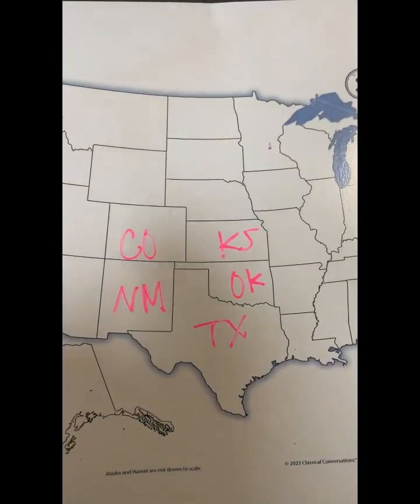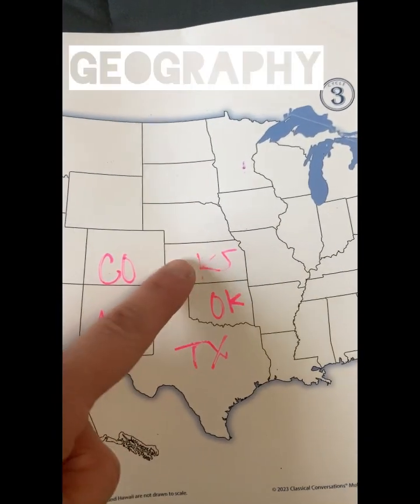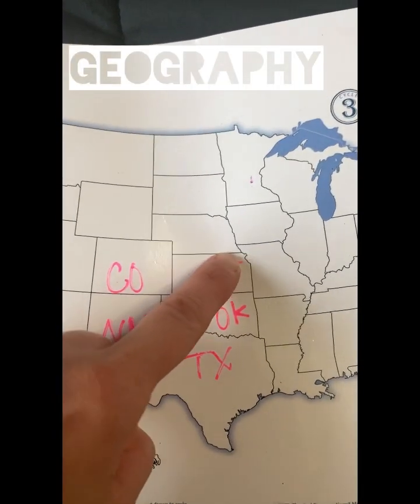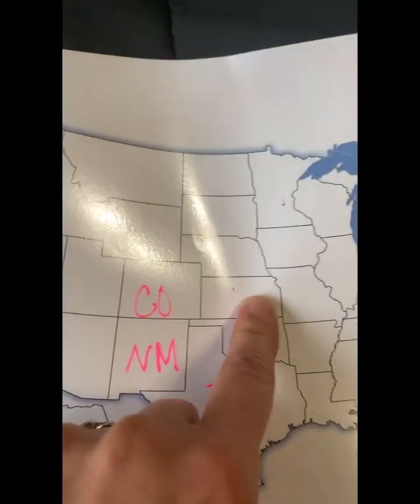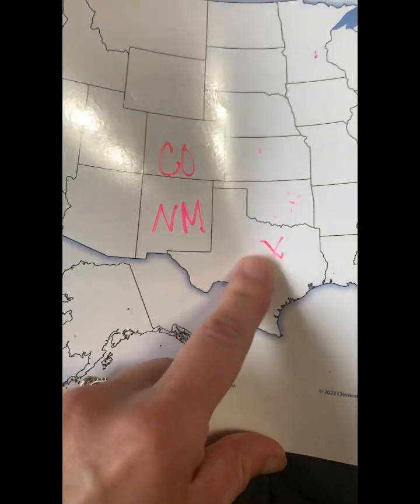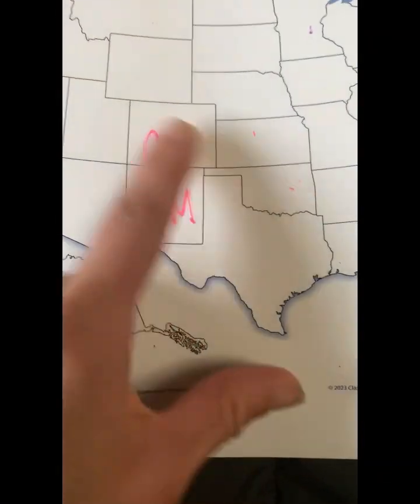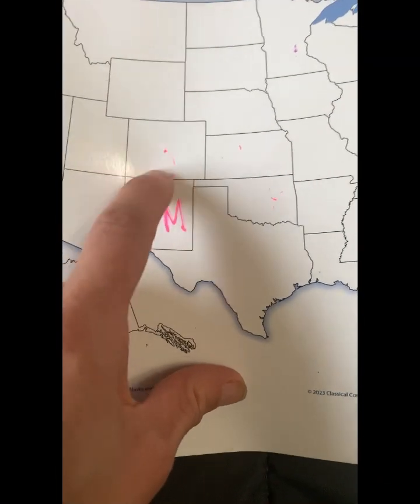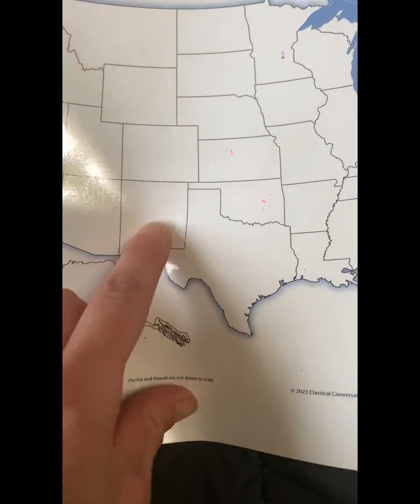Cycle 3 week 8